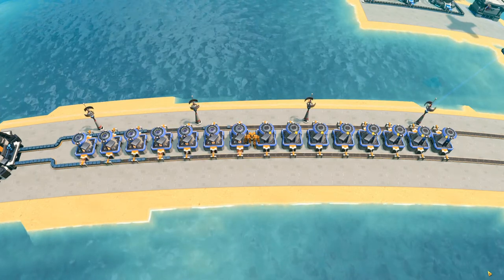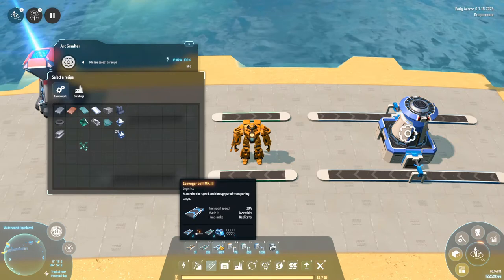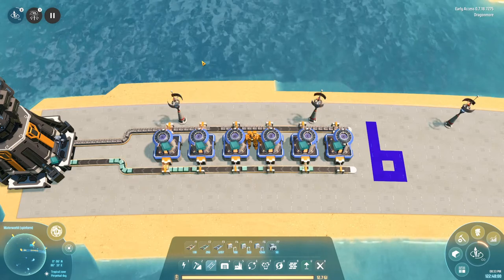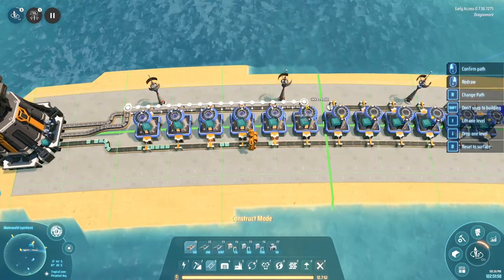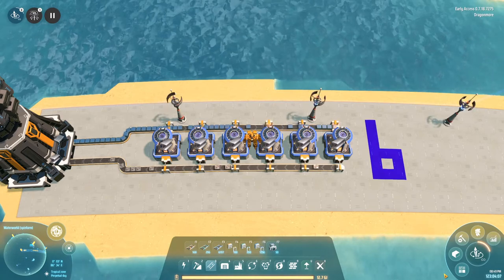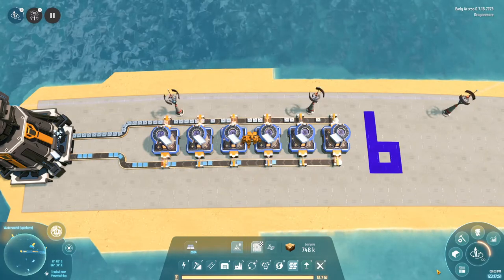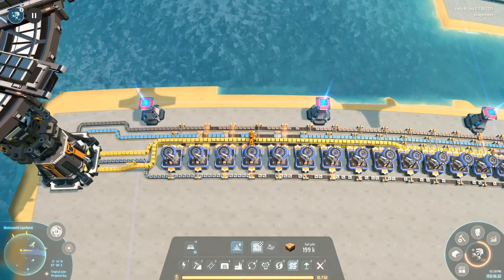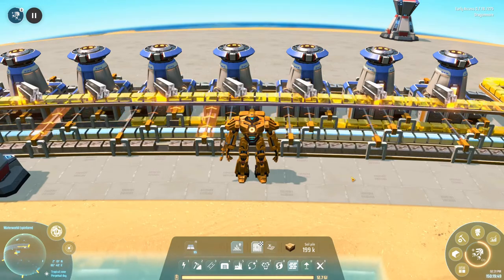Max Efficiency Belt Guide - Tier 1 - Smelters - Dyson Sphere Program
Max Efficiency Belt Guide - Tier 1 - Smelters - Dyson Sphere Program (DSP)

Video Guide to help you ensure you are making just enough production facilities to maximize your conveyor belts.

0:00 Intro
0:15 Download The Quick Guide
1:03 Belt Speeds
2:09 Iron Ingot
2:20 Magnet
2:26 Copper Ingot
2:30 Stone Brick
2:35 Glass
3:34 How to Build Double Input
4:48 Graphite
5:08 Steel
5:50 Silicon
6:02 Titanium Ingot
6:10 Diamond
6:20 Diamond (Alt-Kimberlite)
9:32 Crystal Silicon
9:50 Titanium Alloy
12:06 Silicon Ore
12:29 Join Our Discord